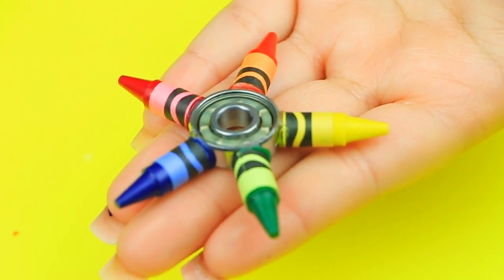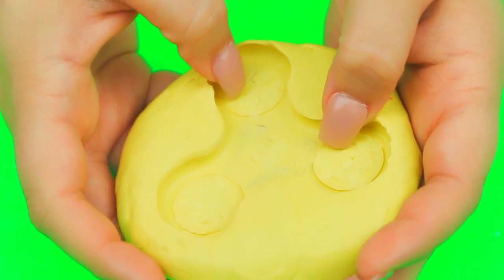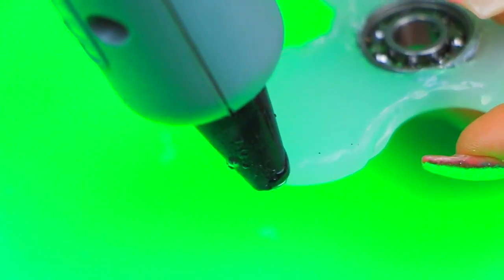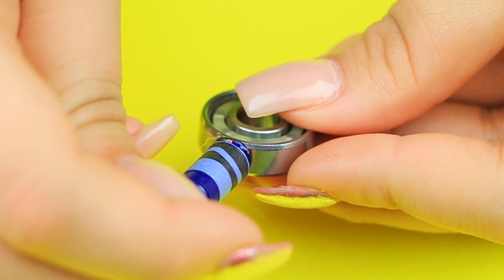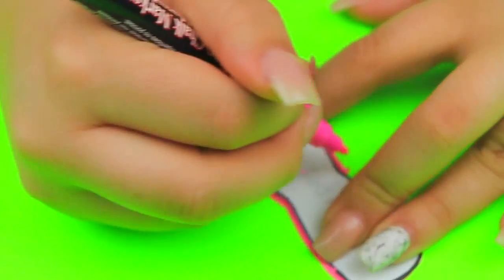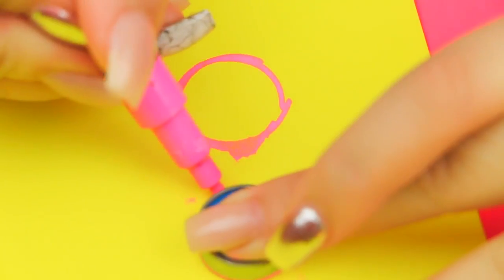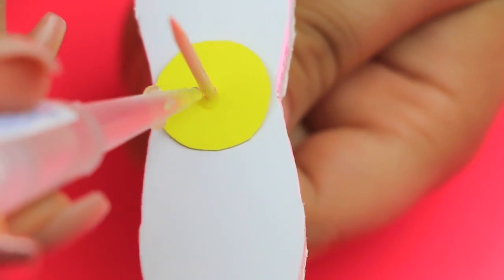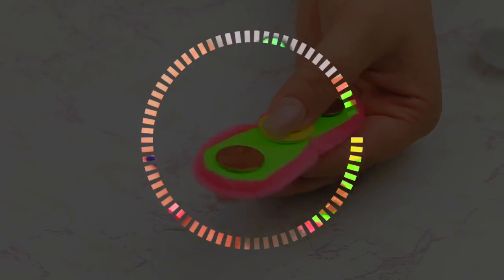DIY FIDGET SPINNERS! 3 Ways To Make A Fidget Spinner Toy!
Today I'm gonna show you how to make fidget spinner toys! Some with bearings and non bearing fidget spinner DIYS! I hope you enjoy!

PRE ORDER MY RECIPE SLIME BOOK!

DEMAND YOUR CITY FOR MY TOUR!